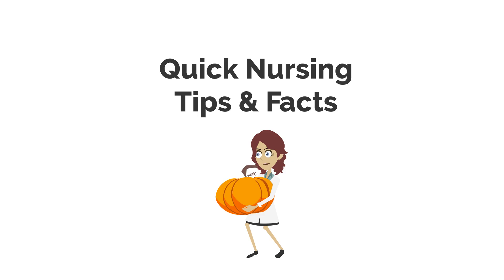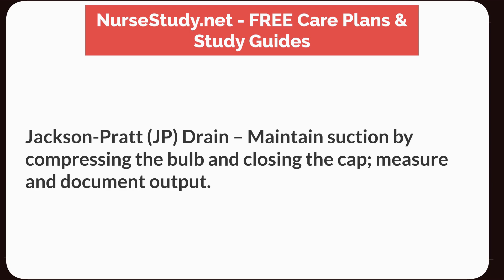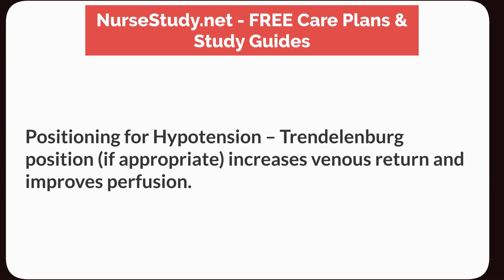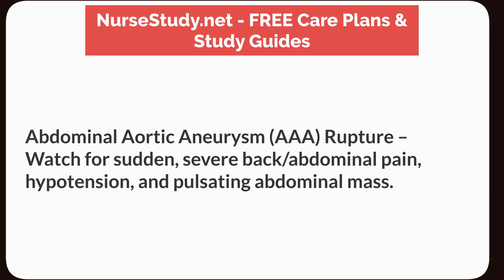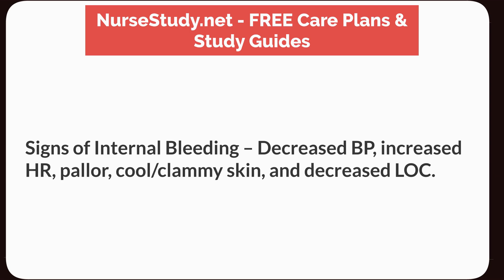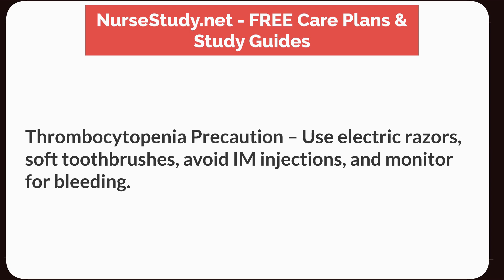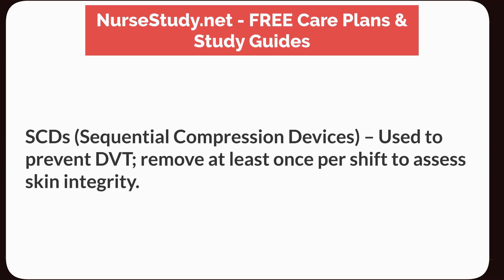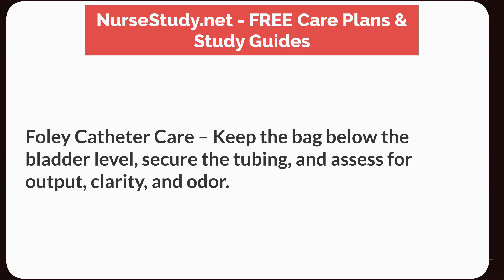Nursing Quick Facts Medical Surgical NCLEX Tips #6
Medical Surgical  Nursing NCLEX review
Medical Surgical  Nursing questions and answers
Medical Surgical  Nursing questions

Social